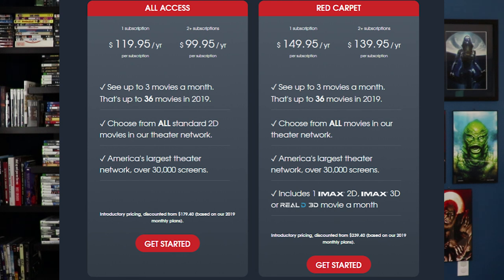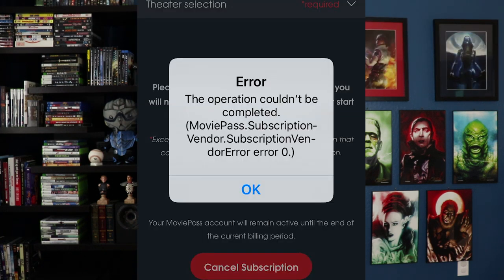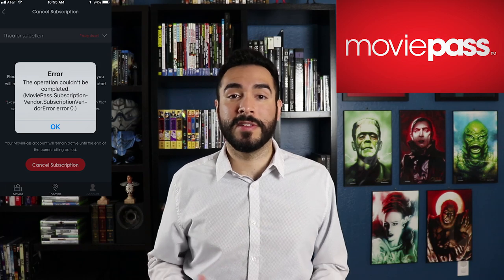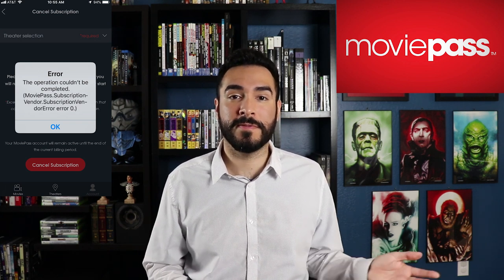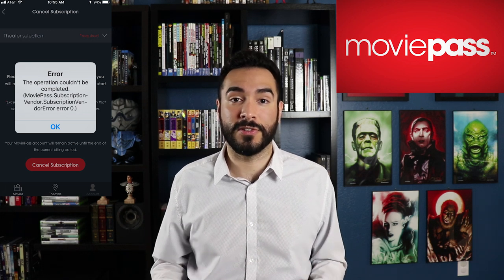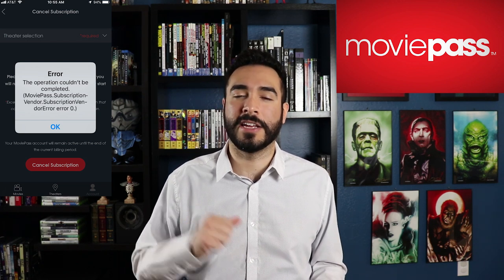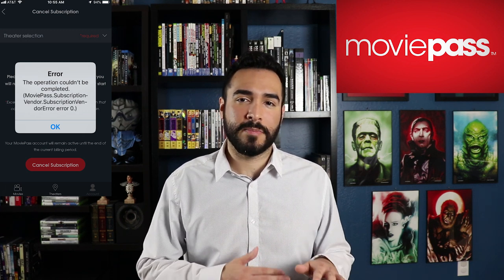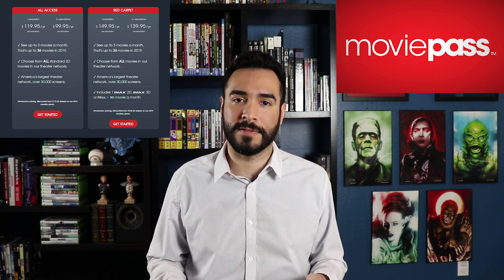MoviePass Error Won't Let Users Cancel Subscriptions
As if MoviePass needed to give customers another reason not to give them their money, now they can't even process cancellations correctly.  This isn't the first time MoviePass has had issues letting users cancel their subscription either.  Have you run into this?  And are you surprised at all?  Let me know your thoughts!

CONNECT! ▼

●Joakim Karud - Good Old Days